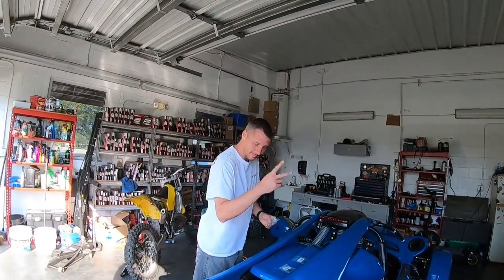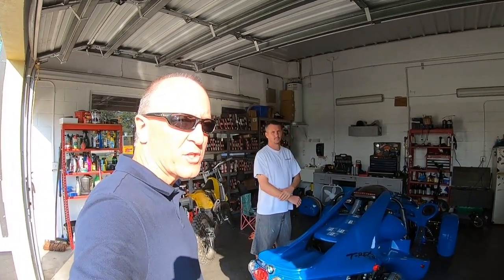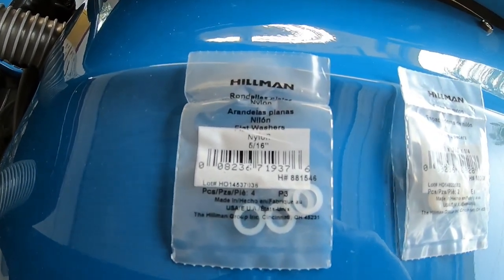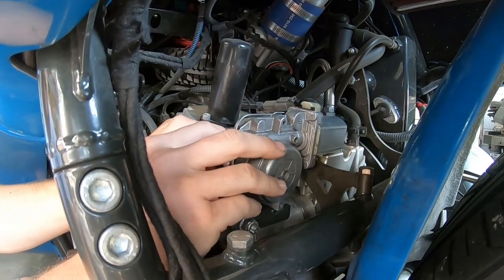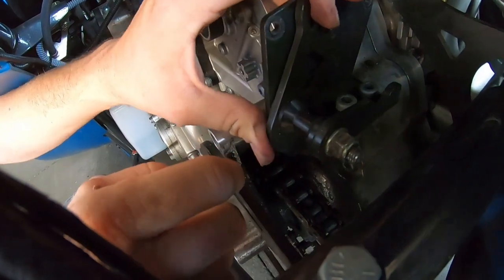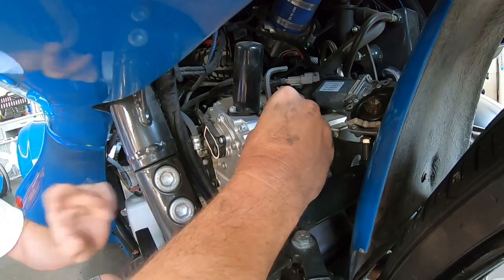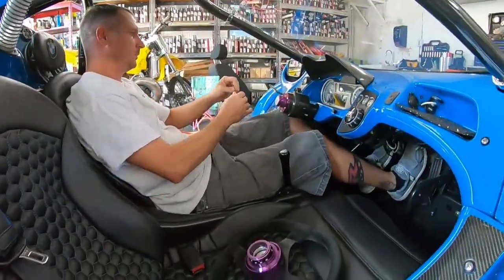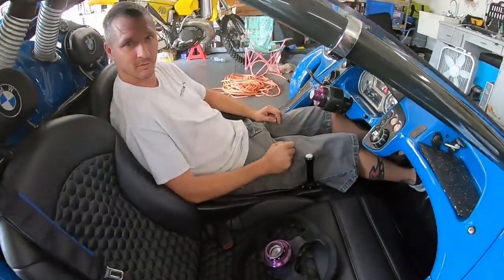Campagna T-Rex BMW reverse gear engagement actuator repair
Here is the long awaited repair for the BMW platform reverse gear actuator engagement.  The actuator has been plagued by overheating issues affecting 2013 to 2020 model years.  Randy Manzenberger our SRQ Terror mechanic came up with the fix working with Durend Burnside of Trexcite the Atlanta, GA Campagna Dealer.  Hope this helps all you guys dealing with the issue.